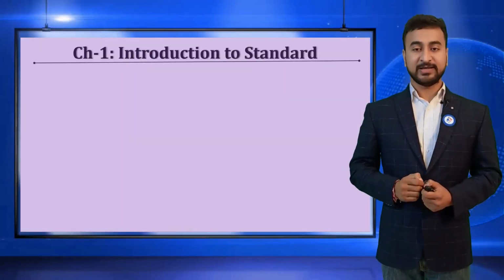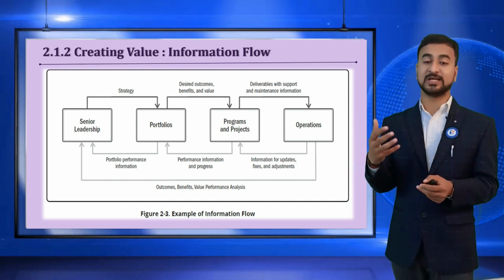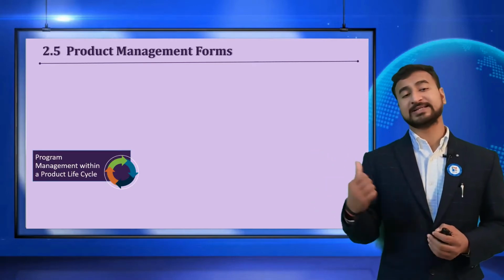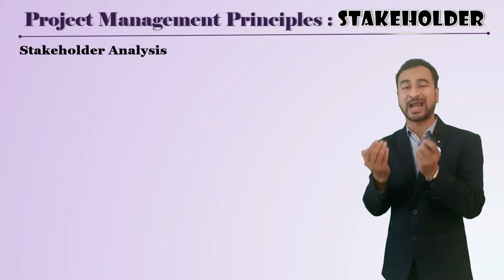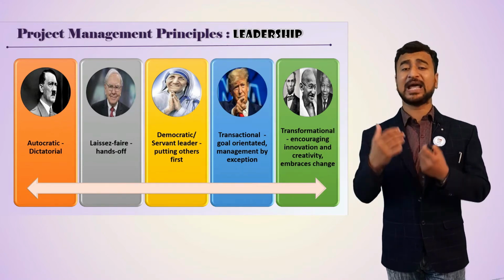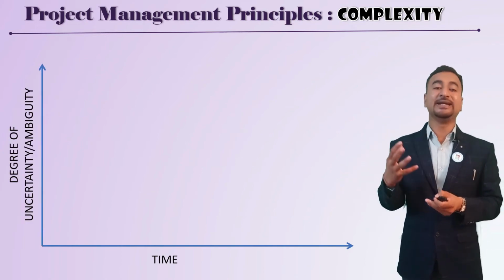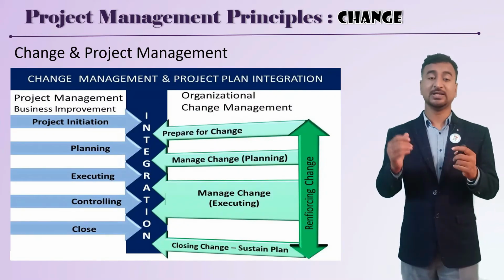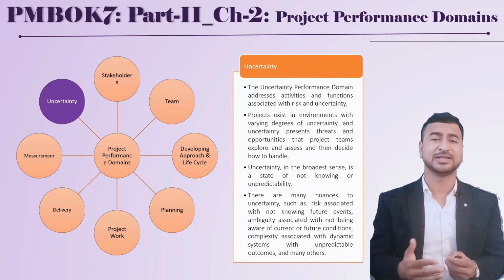PMBOK 7 Complete Breakdown | All 8 Principles & Performance Domains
🚀 PMBOK 7 Explained in Simple Language | Complete Guide to PMBOK 7th Edition | PMP Exam Preparation

Are you preparing for the PMP Certification Exam or looking to understand PMBOK 7th Edition in a simple and practical way? This video provides a complete overview of PMBOK Guide 7, including its principles, performance domains, value delivery system, tailoring approach, and key differences from PMBOK 6.

Timestamps:
00:00:13 Introduction
00:00:44 Purpose of the Standard
00:01:42 Key Terms & Concepts
00:06:01 Difference between Project & Operation
00:13:01 Audience for this Standard
00:13:26 Ch-2: System for value delivery
00:14:01 2.1 Creating a Value
00:24:01 Creating a Value & Organizational Governance
00:31:04 Organizational Governance System
00:35:50 Functions Associated with Projects
00:40:50 The Project Environment
00:52:20 Product Management Consideration
00:58:26 Project Management Principles
01:04:46 Stewardship
01:13:26 Team
01:04:46 Stakeholder
01:27:57 Value
01:37:37 System Thinking
01:46:40 Leadership
01:55:51 Tailoring
01:37:37 System Thinking
02:02:49 Quality
02:11:31 Complexity
02:23:01 Risk
02:36:43 Adaptability Resilience
02:44:09 Change
02:54:19 How to Remember Principles
03:02:24 PMBOK7 Part 2 : Guide to PMBOK7
03:03:14 PMBOK7 Part 2: INTRODUCTION
03:07:24 CHRONOLOGY OF PMBOK7
03:09:00 Project Performance Domains

📚 In this video, you will learn:
✅ What is PMBOK 7?
✅ PMBOK 7 Principles Explained
✅ PMBOK 7 Performance Domains
✅ Value Delivery System
✅ Tailoring in Project Management
✅ Agile, Hybrid & Predictive Approaches
✅ PMBOK 6 vs PMBOK 7 Comparison
✅ PMP Exam Preparation Tips
✅ Real-World Project Management Applications

Whether you're a Project Manager, PMP Aspirant, Program Manager, Business Analyst, PMO Professional, Scrum Master, or Engineering Leader, this video will help you understand the latest project management framework from PMI.

🎯 Perfect for:
• PMP Certification Preparation
• CAPM Certification
• Project Management Professionals
• PMO Teams
• Agile Practitioners
• Business Leaders
• Engineering Managers
• Digital Transformation Professionals

Project Management | PMP | PMBOK | Agile | Scrum | PMO | Leadership | Strategy | Business Transformation | Data Centers | Digital Infrastructure